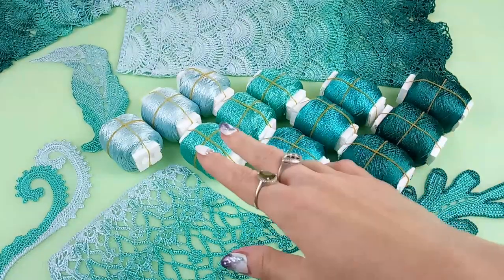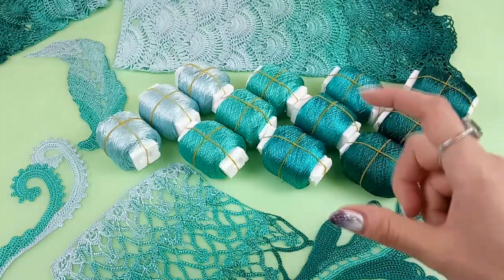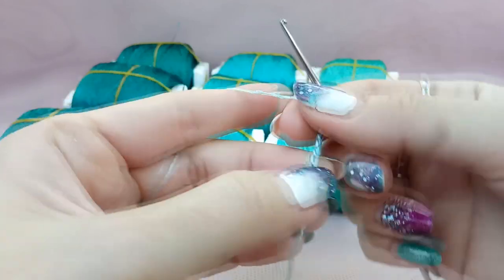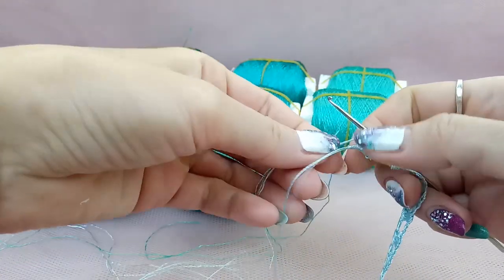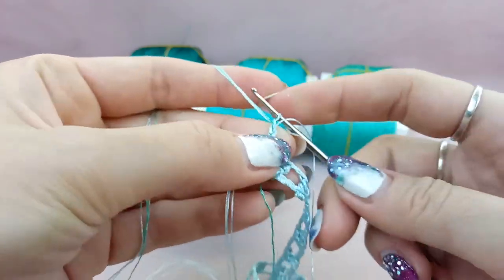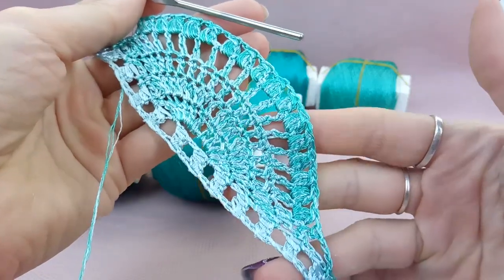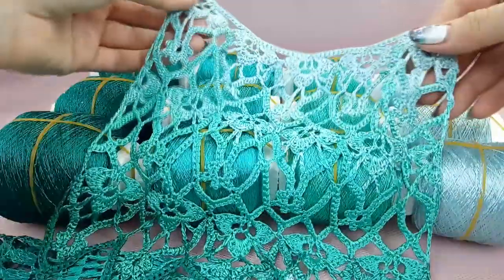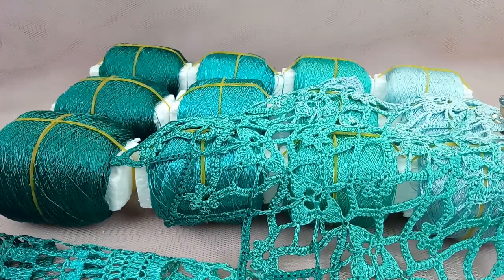😍WOW! AMAZING TRANSITION of COLORS - Turquoise Emerald - made from yarn ITALIAN VISCOSE!!! 😍💖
😍🎁 WOW!!! AMAZING TRANSITION of COLORS!!! 📢😃
😍💖 My FavoriteYarn ItalianViscose !!!

If you like what I do - I will be grateful for the financial support of my project 💙💛